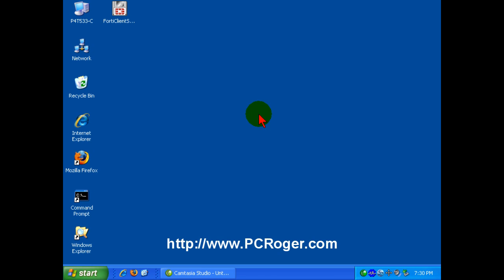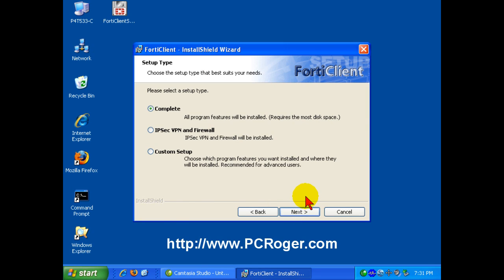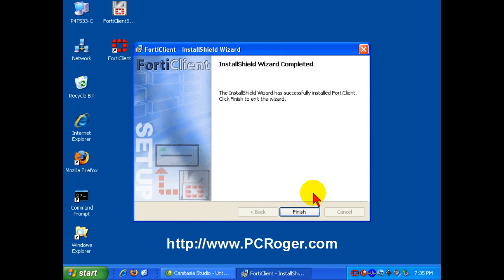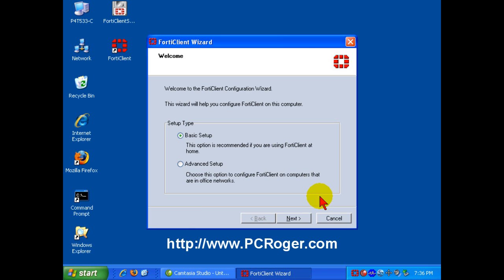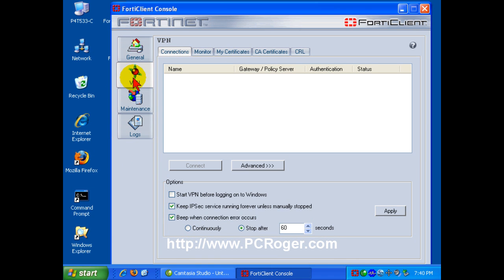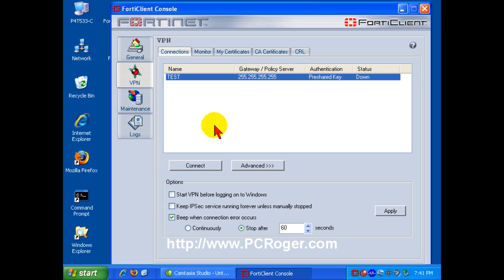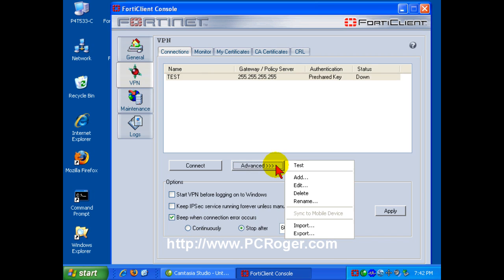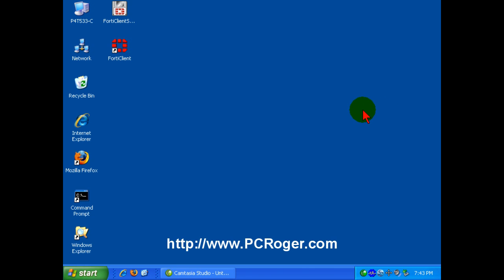How to Install and Configure Fortinet FortiClient IPSec VPN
- This short video shows you how to install the Fortinet FortiClient IPSec VPN client software, configure the software, import a policy and sync that policy to a mobile device.